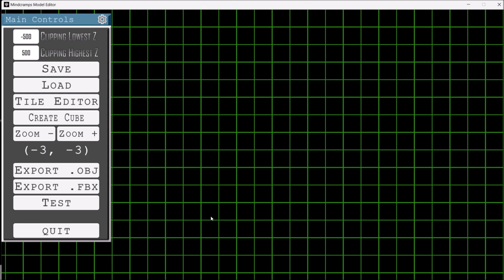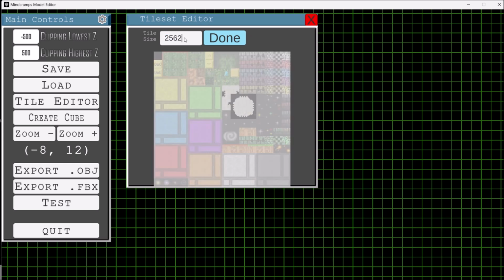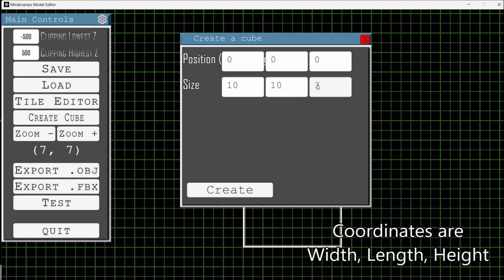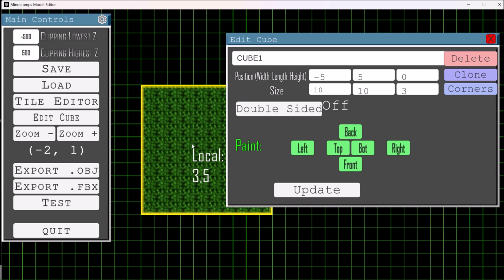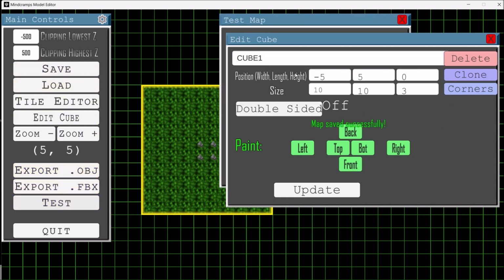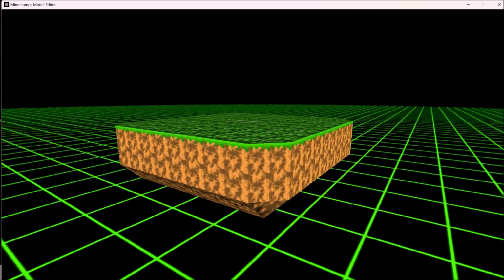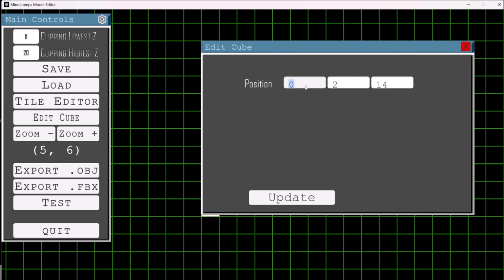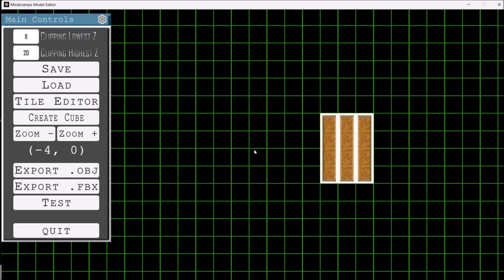Getting started with Mindcramps 1 10